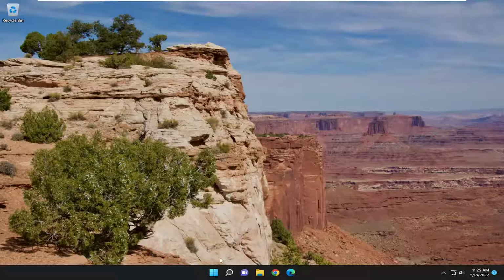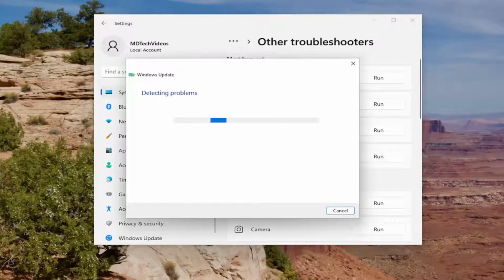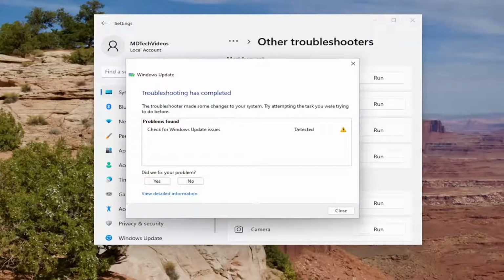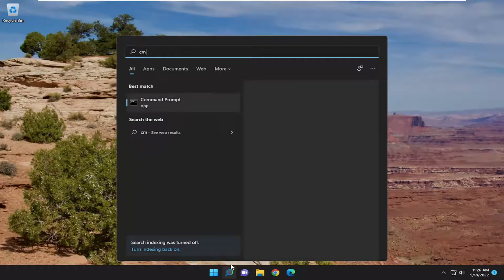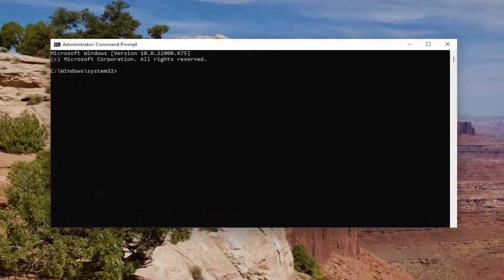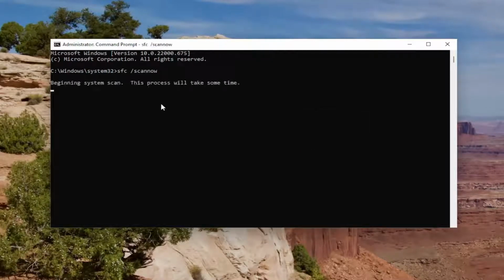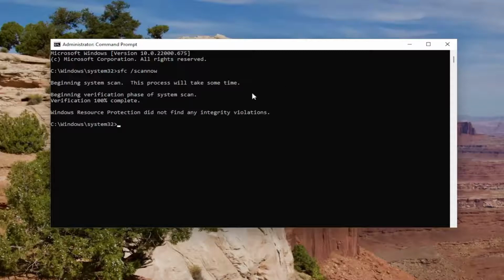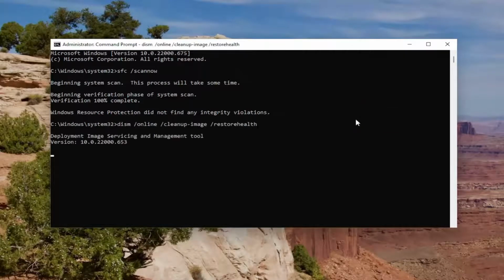How to Fix Windows Update Error 0x8024a205 In Windows 11/10 [Tutorial]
Commands Used:
sfc /scannow

If you are unable to update your Windows computer, and when trying to do so, you error code 0x8024a205 then this post will help you resolve the issue. Users have been seeing this error code on Windows 11 and Windows 10. It comes with an error message that says:

We couldn’t install this feature update, but you can try again (0x8024a205)”

Issues addressed in this tutorial:
how to fix windows update error 0x8024a205
how to fix windows update error 0x8024a205 access denied

Windows Update Error Code 0x8024a205 usually occurs when you try to update your Windows 11 or Windows 10 to the next version. If the Feature Upgrade fails to install, you may see Error Code 0x8024a205. On rare occasions, however, it can also be seen in the case of a failed Update.

Windows 11, just like the previous iterations, is prone to errors. The frequency of encountering these may have reduced, but some are still there. In the following guide, we will take up the 0x8024a205 Windows 11 update error.

This is generally encountered when you try to update or upgrade Windows, though it’s generally the former. This puts users in a pickle, since they are unable to update the OS, and thus miss out on various new features and performance enhancements.